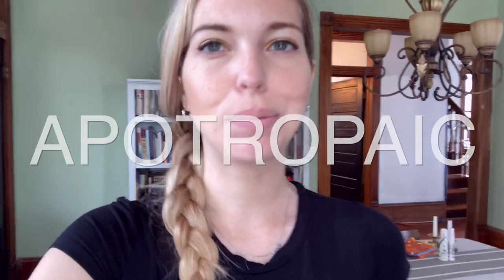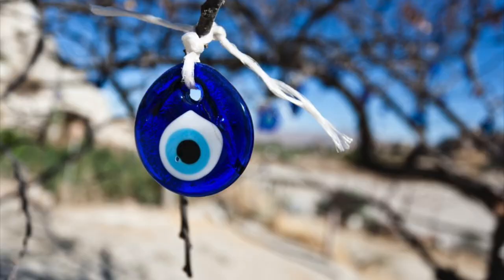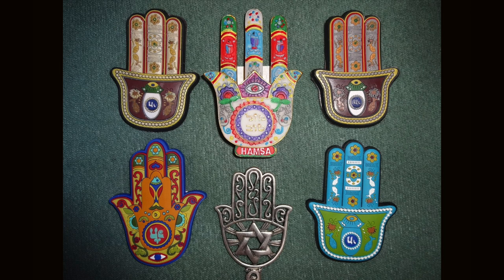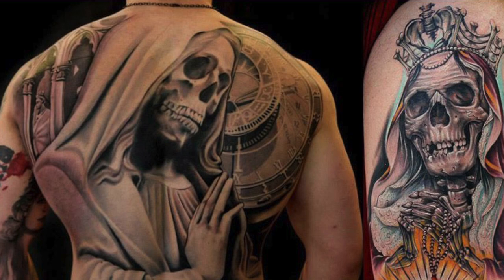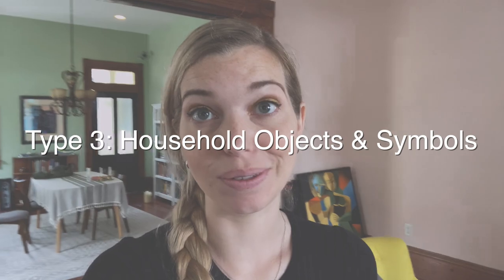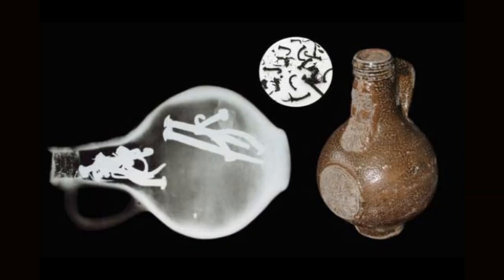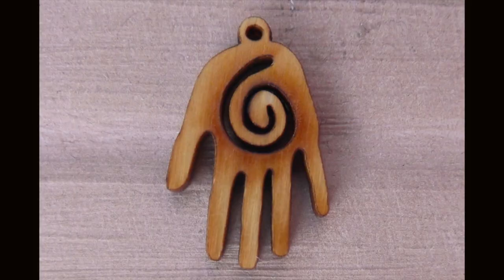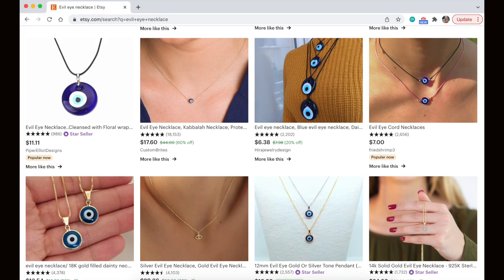Master the Art of Protection Magic || 3 Types to Uncover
Do you do any form of Protection Magic?  Share below! 🧙
Interested in joining a supportive community of fellow Pagans & witches?

Join me live on YouTube every Friday @ 5PM CST for Pagan Happy Hour

What is Apotropaic Magic? (0:00)
Amulets (0:30)
Deity Tattoos and Drawings (1:47)
Household Protection Magic (2:25)
How to Incorporate in Your Own Practice (4:06)